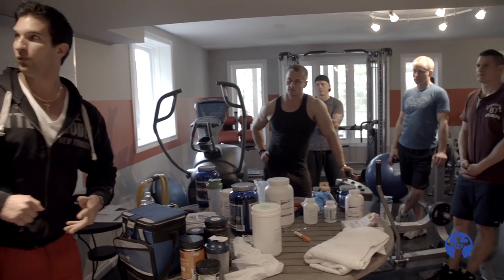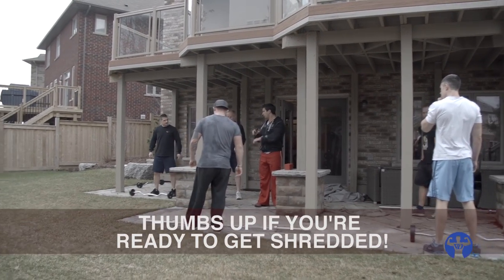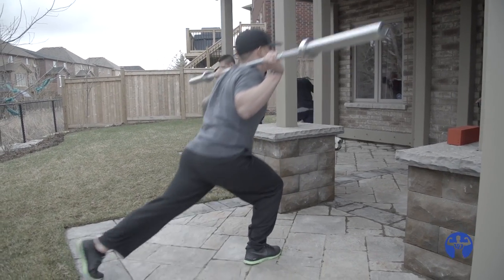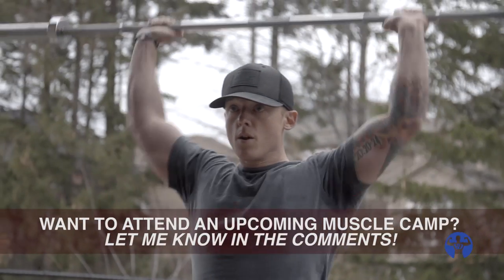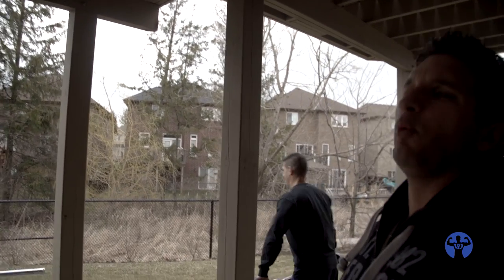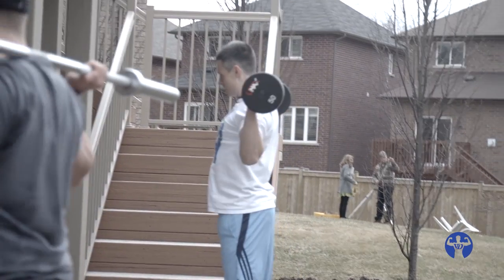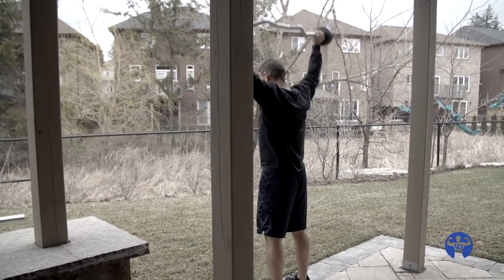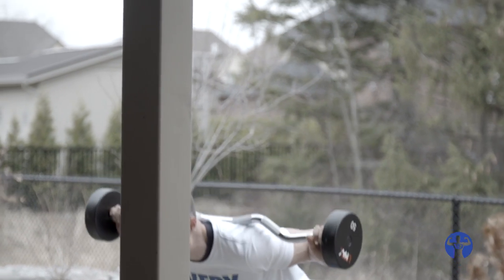How to Strip Fat FAST with Barbell Complexes (10x more superior than cardio)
About Today's Video:

Learn how to lose weight fast and get shredded with this barbell complex workout! Barbell complexes are one of the best way to lose belly fat and stay lean year round.

Here is the workout for today:

A1 - Muscle Snatch

A2 - Standing Barbell Good Morning

A3 - Alternating Barbell Lunge

A4 - Snatch Grip Barbell Shoulder Press

A5 - Snatch Grip Romanian Deadlift

A6 - Snatch Grip Barbell Rows

A7 - Snatch Grip Deadlifts

Start with 45-65lbs.

Do as many rounds as possible in 20 minutes. Every week you repeat this workout try to do more rounds.

Train hard, train smarter, build faster.

Challenge your training partner by sharing this workout!